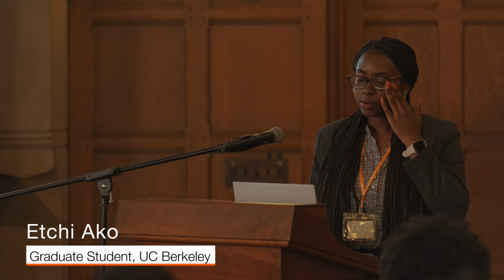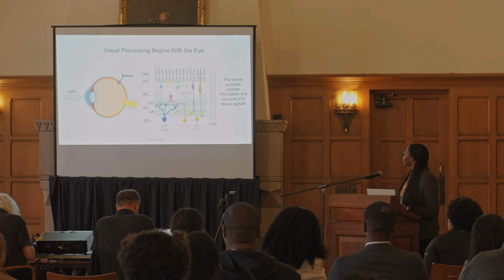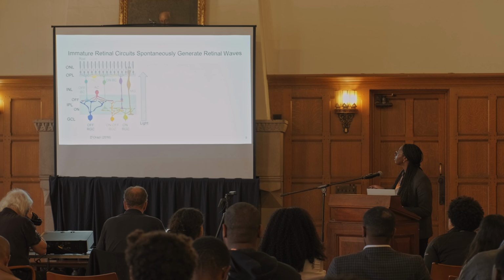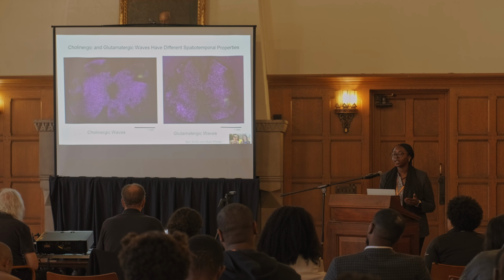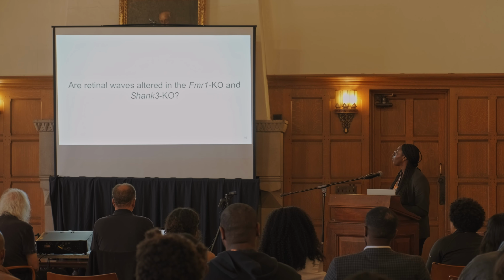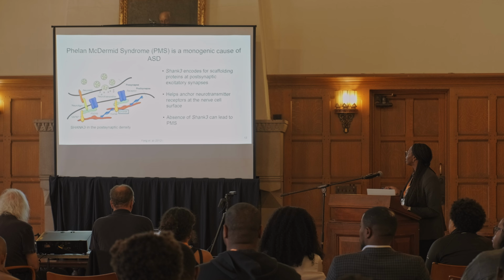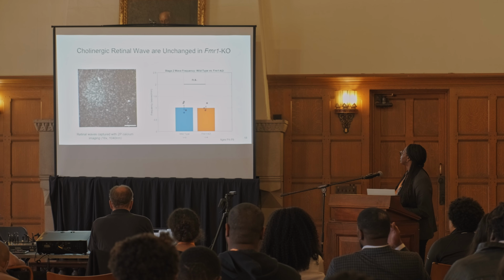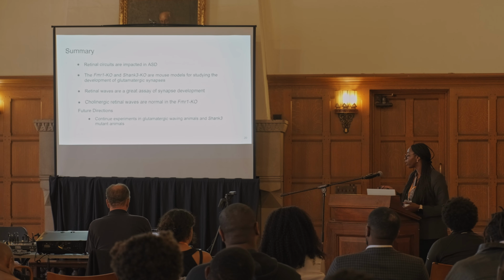How Autism Rewires the Eye | Etchi Ako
We often think of Autism Spectrum Disorder (ASD) as a condition of the brain. But what if some of its earliest and most fundamental signs can be found in the eye?

In this fascinating presentation from the CEBAS conference at Caltech, UC Berkeley PhD student Etchi Ako explores the surprising and profound impact of ASD on the functional development of the retina. She breaks down how the eye's neural circuitry forms and what happens when that process is altered in mouse models of autism.

For anyone interested in neuroscience, vision science, developmental biology, and the underlying mechanisms of autism, this talk is for you!